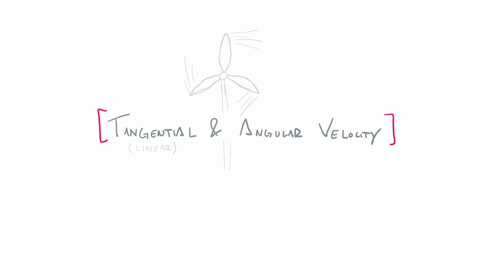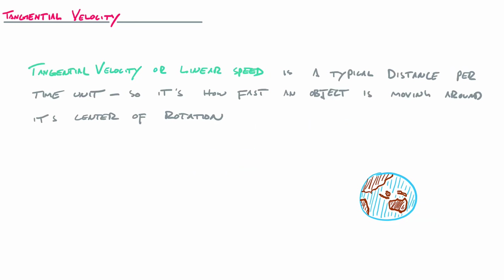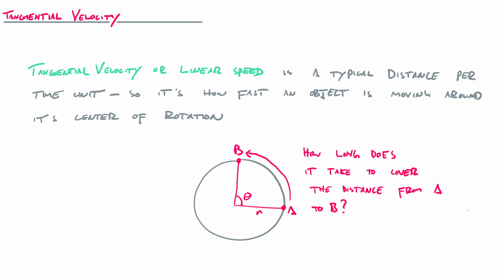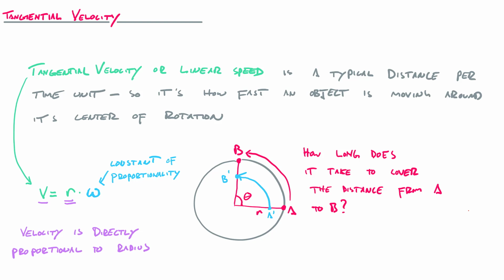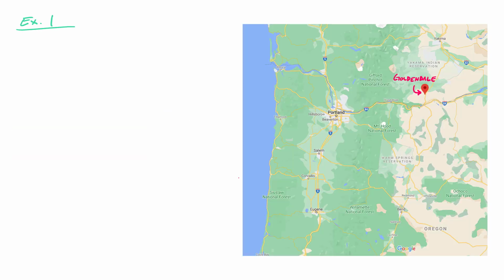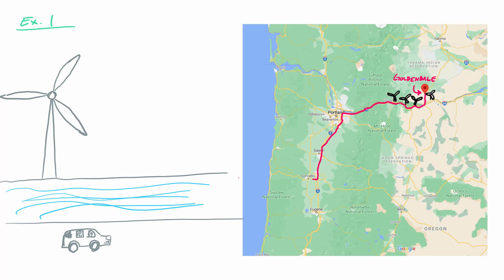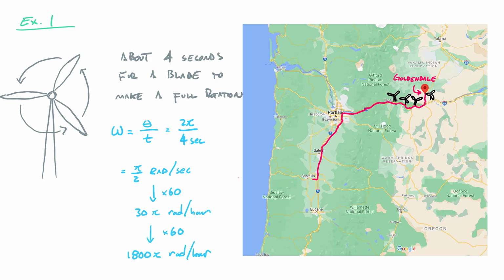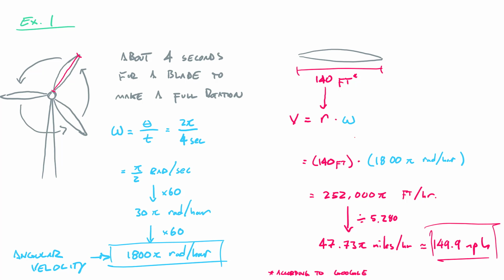trig series: tangential (linear) & angular velocity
learn about two types of velocity.

//mock.